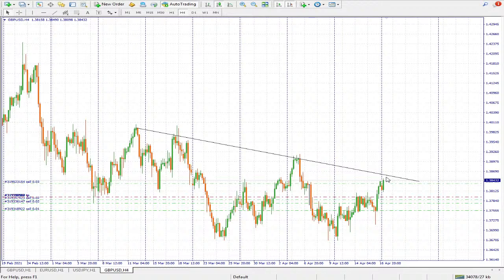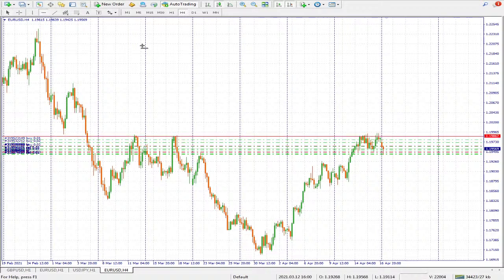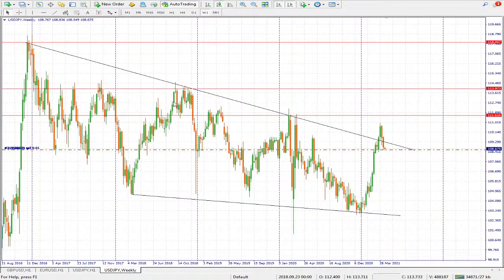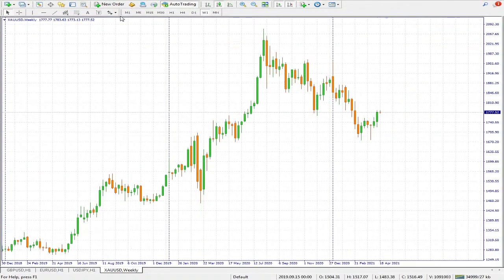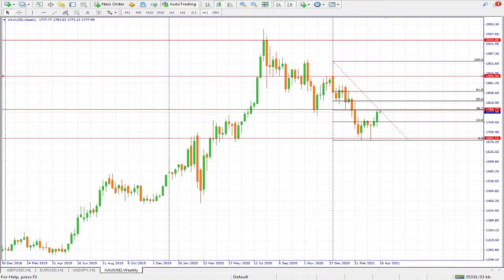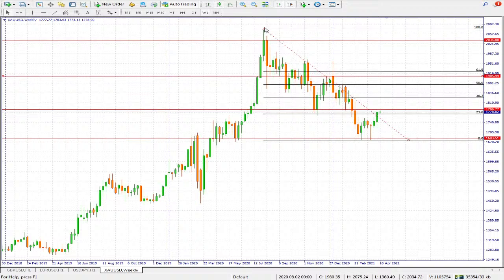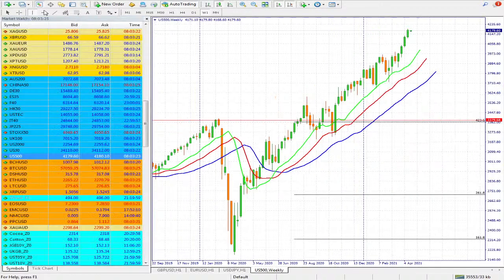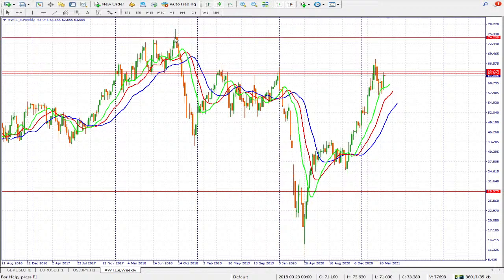Forex Forecast - 19 April 2021 [FRESHFOREX.COM]